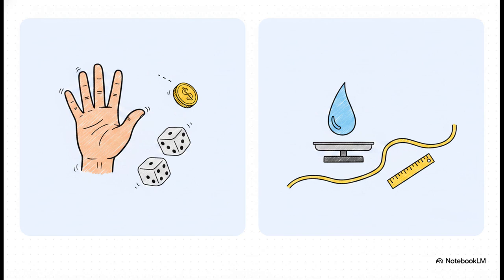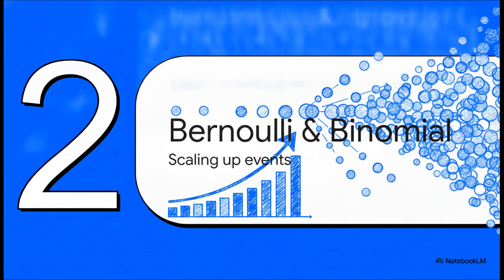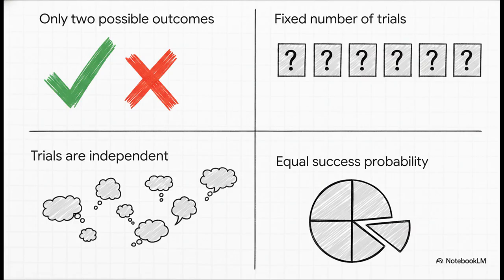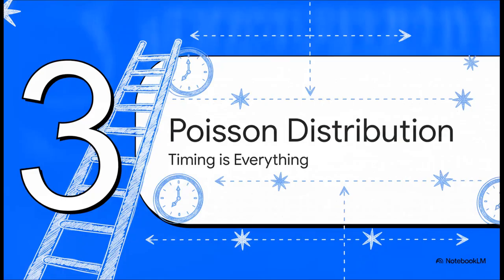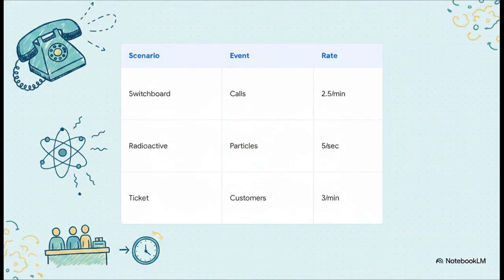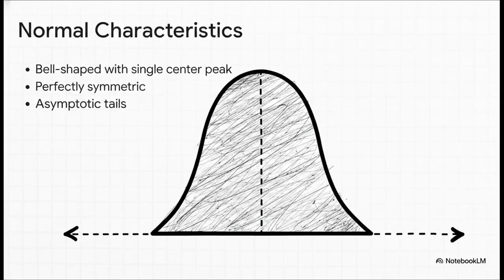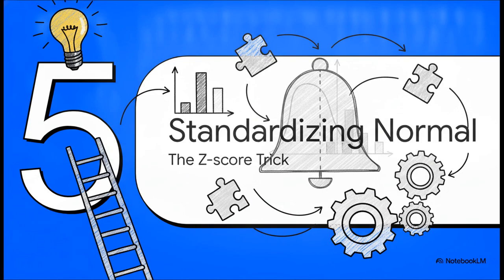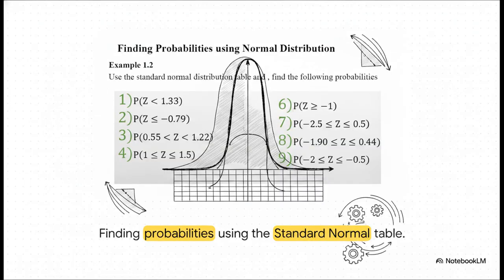Probability Distributions 1.2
Discrete Probability Distributions:
Bernoulli Distribution: This is the simplest discrete model. It is used for an experiment or process that produces only two possible outcomes: a success (1) or a failure (0)
Binomial Distribution: This builds on the Bernoulli model and represents the number of successes in a fixed number of independent Bernoulli trials
. For example, the lecture uses it to calculate the probability of a student getting exactly three questions right when guessing randomly on a 5-question multiple-choice test
Poisson Distribution: This models the number of times an event occurs within a fixed interval of time or space
. It assumes that events occur independently and at a constant average rate (denoted as λ)
. Real-world examples from the lecture include counting the number of phone calls arriving at a switchboard per minute or customers arriving at a ticket counter
Continuous Probability Distributions:
Normal Distribution: Often called the "bell curve," this distribution is symmetric, meaning its mean, median, and mode are all perfectly equal at the center
. It smoothly falls off in either direction from the central peak, and the total area under the curve is exactly 1
Standard Normal Distribution: This is a special version of the normal distribution that always has a mean of 0 and a standard deviation of 1
. You can convert any normal distribution into a standard normal distribution by using a "Z-score transformation," which makes it easier to find probabilities using standardized tables